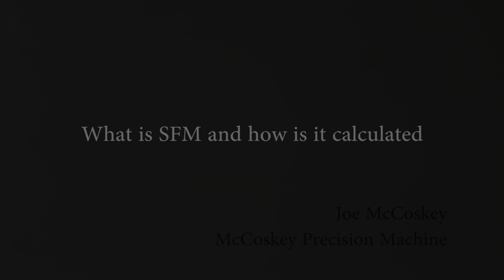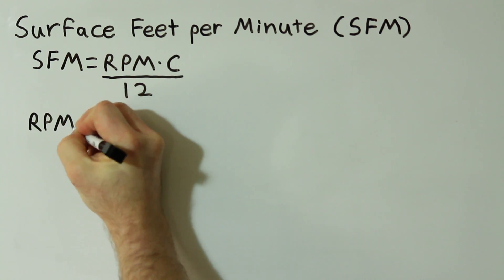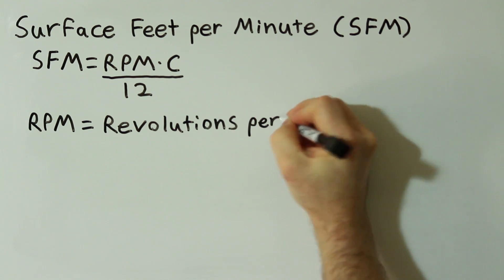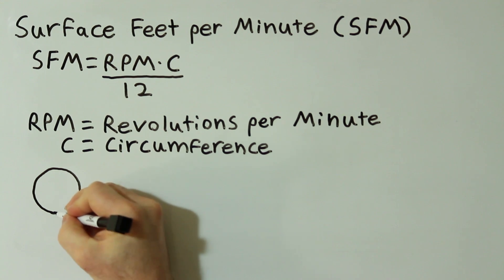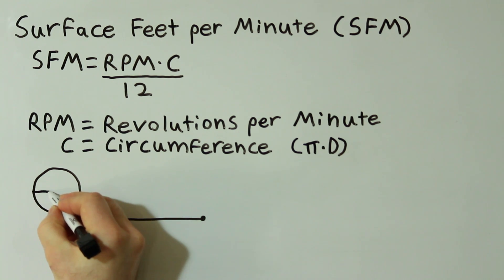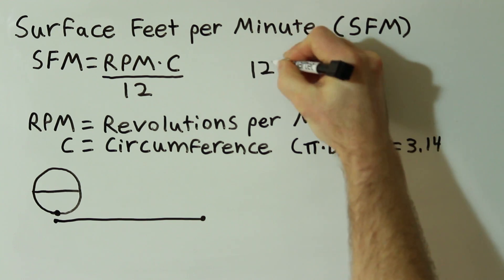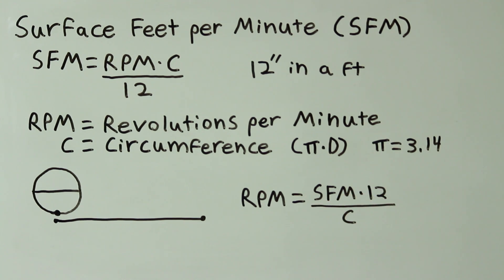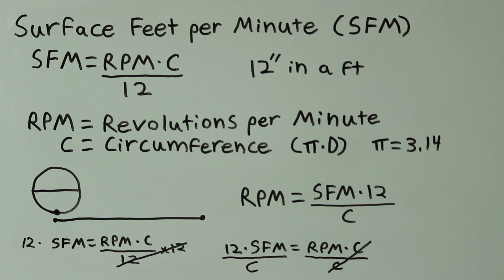What is SFM and How is it Calculated?